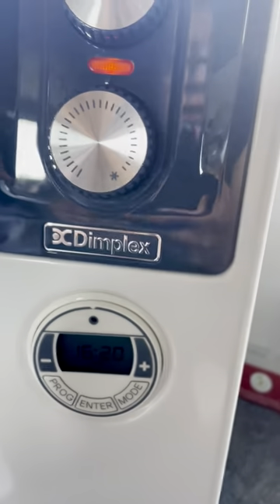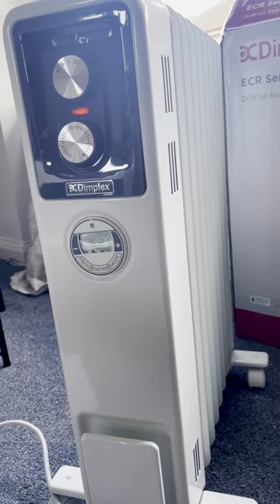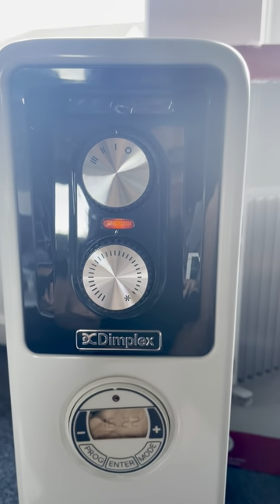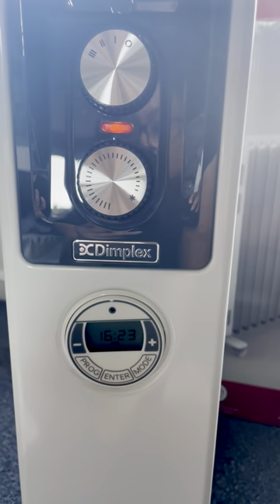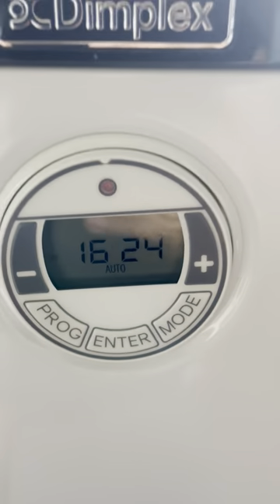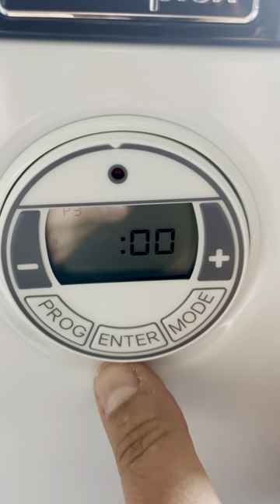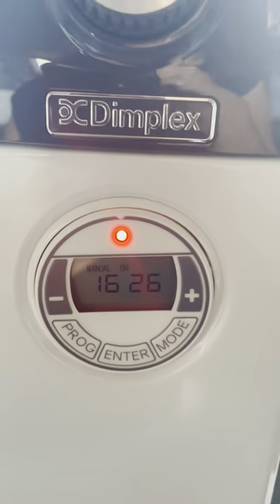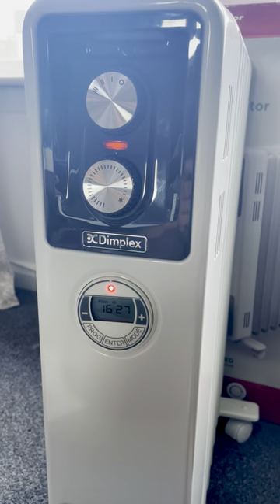How to programme a DIMPLEX ECR20Tie/15Tie series eco radiator (digital display)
Quick review and how to set time, programme the auto timer settings on this DIMPLEX ECR ECO oil free radiator.  I bough this from Screwfix @ £99.  Probably work for some other models too as the electronic display is the same on some other models.